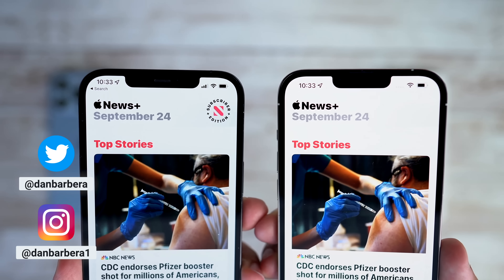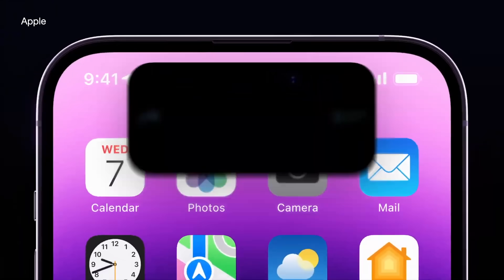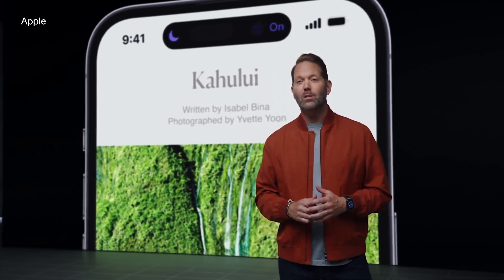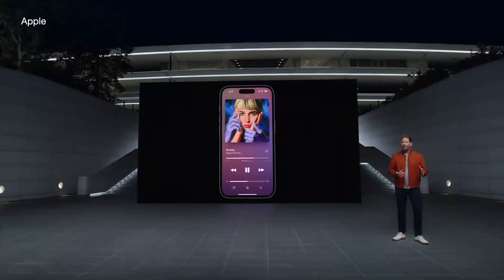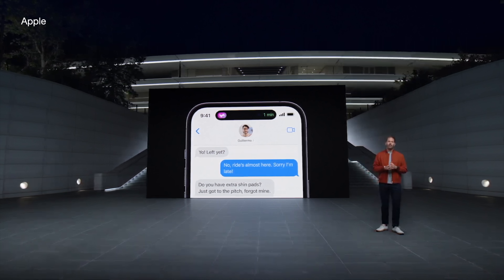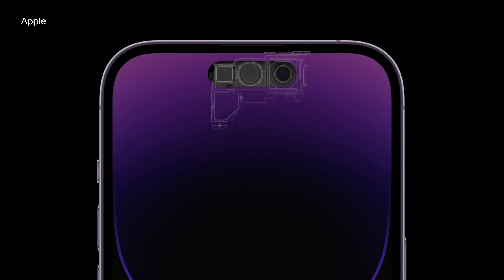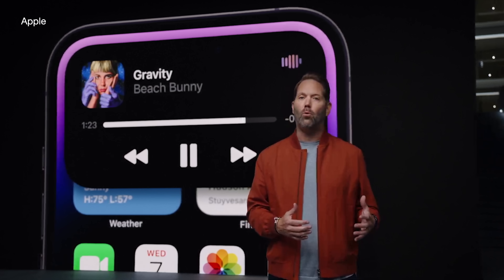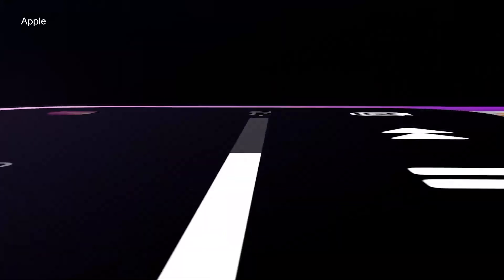Apple's Dynamic Island Explained // iPhone 14 Pro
With the launch of the iPhone 14 Pro and ‌iPhone 14 Pro‌ Max, Apple introduced an updated design that does away with the notch at the front for the TrueDepth camera. Instead, Apple has slimmed down the hardware and put the proximity sensor under the display, allowing for a smaller pill-shaped cutout.

As we learned during the rumor cycle, the new cutout consists of a circle for the camera and a second pill-shaped cutout for the TrueDepth hardware, but Apple has combined these into a single cutout that it is calling the Dynamic Island. We thought we'd take a closer look at the Dynamic Island, which is one of the most clever user interface changes Apple has implemented in recent years.